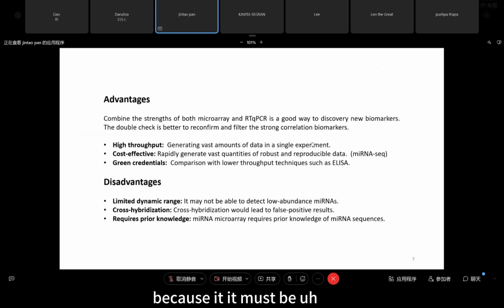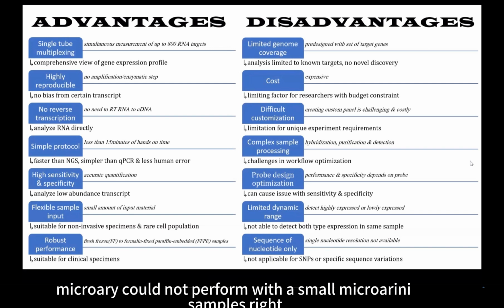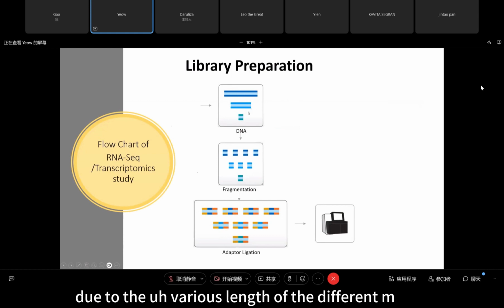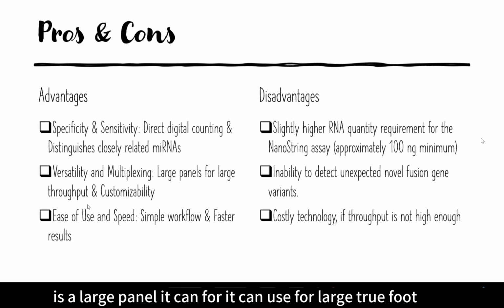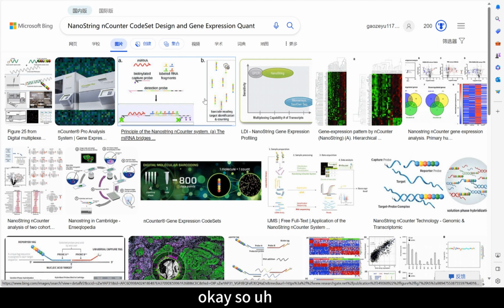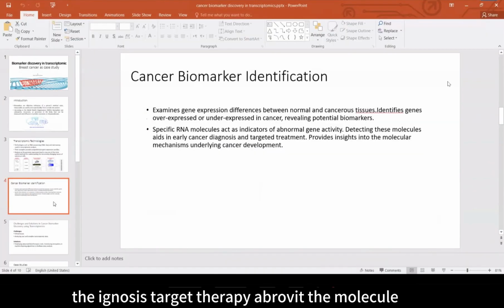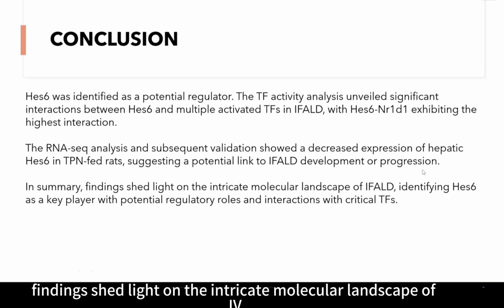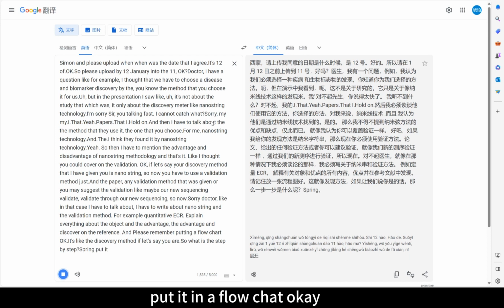1月10 522 nanostring pre Dr Daruliza